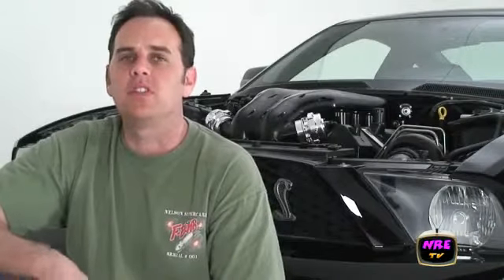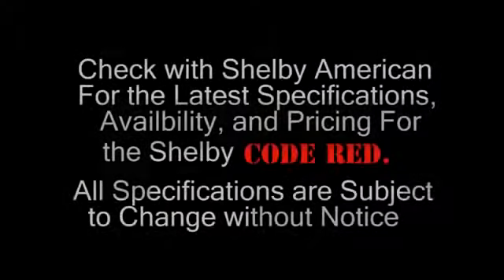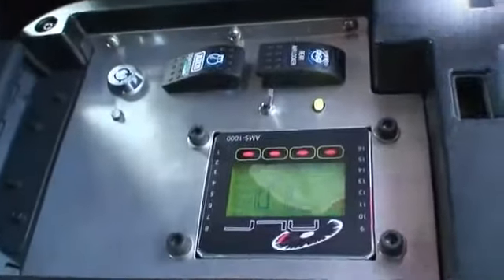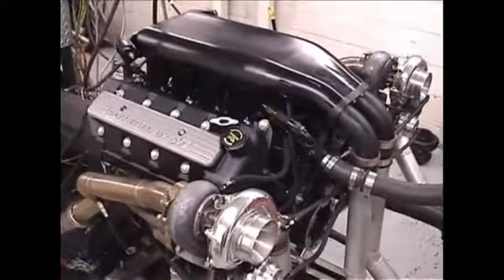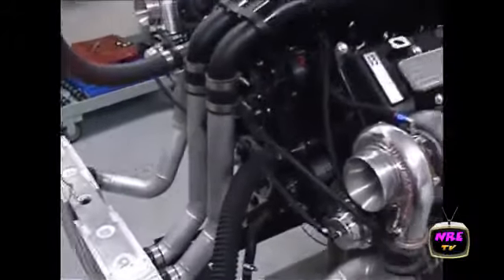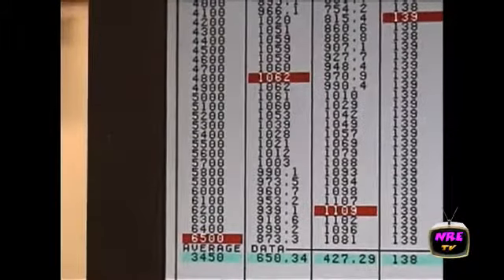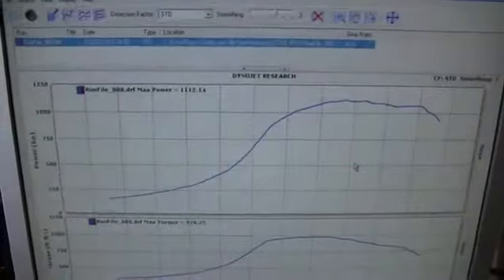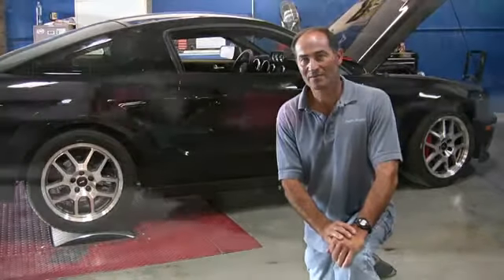Polyhnet a concept Shelby Code Red TopGear